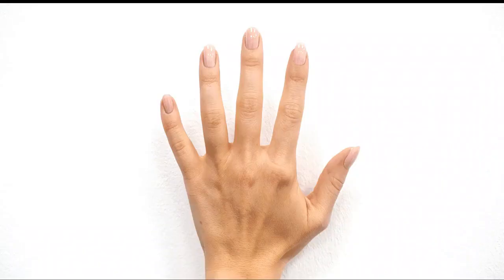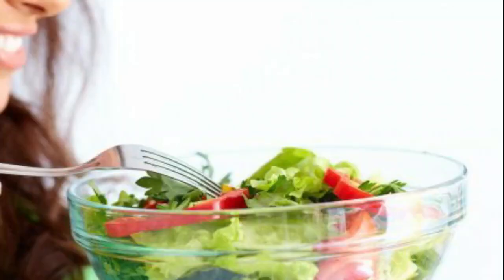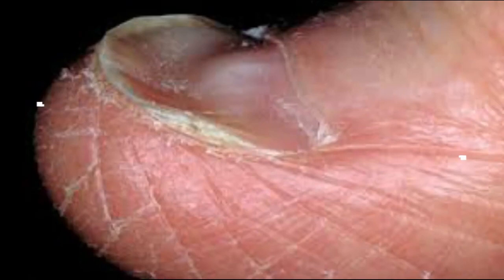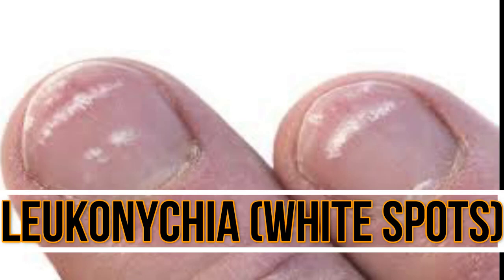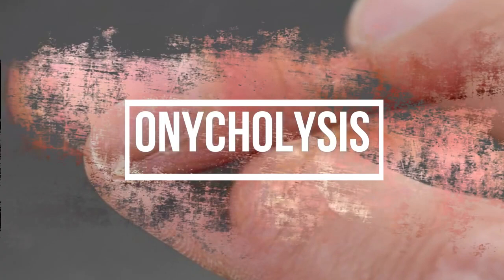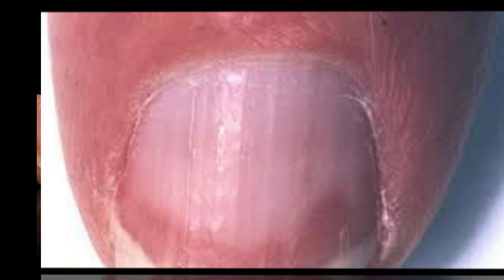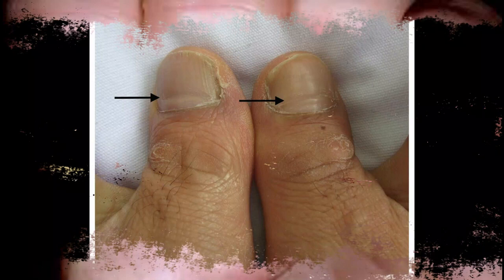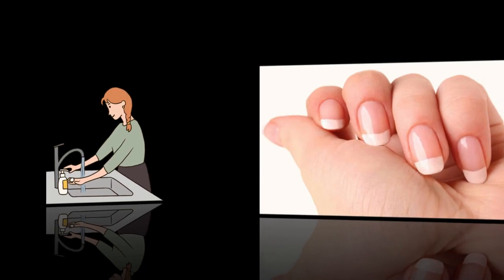Know! What Your Nails Say About Your Health (2021),9 Nail Signs of Health Problems,Grow Nails Fast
-Perfect Nails💅🏻, Perfect Health
Your nails can reveal clues about how healthy you are. Learn what a change in nail color, shape, or texture says about your overall health.
Healthy nails appear smooth and have consistent coloring.
Nail Abnormalities — such as spots, discoloration, and nail separation — can result from injuries to the fingers and hands, viral warts, infections, and some medications, such as those used for chemotherapy.

TIMESTAMPS:
0:00 Intro
0:08 Healthy Nails
0:15 Did you know your nails can reveal clues to your overall health?
0:33 Beau’s lines
0:58 Clubbing
1:21 Koilonychia (spooning)
1:52 Leukonychia (white spots)
2:13 Mees’ lines
2:25 Onycholysis
2:52 Pitting
3:03 Terry’s nails
3:22 Yellow nail syndrome
3:48 Nail care tips - How to grow long, natural nails

BONUS:
Keep your nails dry and clean.
Don’t bite or tear at your nails, or pull on hangnails.
Using sharp manicure scissors, trim your nails straight across, rounding the tips gently.
Always use nails clippers and trim them after you bathe, when nails are still soft.

Wish You Good Health

OTHER QUERIES:
9 Nail Signs of Health Problems (Subungual Melanoma, Finger Clubbing, Nail Pitting, Brittle Nails)
Nail Disorders
Extremely Bitten Nails To Long - Manicure & Extensions Transformation
How To GROW NAILS Fast & Strong | Beauty​​ Remedy​
100 Years of Fashion: Nails
How To: Natural Nail Manicure
Nail Transformation || Girly Beauty
Clear Signs You Might Have a Protein Deficiency
Mayo Clinic Minute: Fingernails are clues to your health
Tell-nail Signs of Your Health
Nail health could help identify different diseases
How to GROW YOUR NAILS FAST! (actually helpful information)
How To GROW Long Strong Nails Fast |Grow Long and Strong Nails Super Fast
How to prevent and treat nail fungus

nails health.nails and health.brittle nails.split nails.spoon nails.koilonychia.yellow nails.hypothyroidism.white nails.terry’s nails.measules.mumps.subungual melanoma.finger clubbing.finger pitting.psoriasis.jaundice.the dark band on the nail.pale nails.beaus lines.cyanosis.bluish nails.brittle nails.nail pitting.rippled nails.iron deficiency anemia.health problems.nail signs.cyanotic heart diseases.lung firbosis.lung abscess.lung cancer.hank green.science.fingernails.toenails.matrix.matrices.cuticle.plate cells.pitted.psoriasis.eczema.blue.raynauds disease.asthma.emphysema.onychomycosis.yellow nail syndrome.subungual melanoma.girly.do it yourself.useful things.tricks.tips.handcraft.treatment.anastasia luksha.cute polish.bitten nails.short nails.nail transformation.before and after.short bitten nails to long.bitten nails to long.bitten acrylic nails.bitten nail extensions.how to grow nails fast.how to grow nails fast at home.how to grow nails faster naturally.grow nails faster.grow nails naturally.grow long nails fast.grow stronger nails.nails growth.nails growth tips.nails grow faster.how to get long nails.nails growth faster.nail.nails.acrylic.nail fill.sculptured nails.nail polish.hand file.beauty.sculpting.nail application.nail career education.nail care.artificial nails.nail technician.nail art.nail district.how to.natural nail manicure.manicure.cuticle.cuticle pusher.ridge filler.nail care tips.nail care hacks.dos and donts.home remedies.diy.beauty hacks.hacks.life hacks.5 Things Your Nails Can Say About Your Health.nails kaise badhaye.grow nails.nails.for teens.manicure at home.manicure.fastest way.your health.stay healthy.health videos.how to get enough protein.healthy diet.unhealthy diet.why do you lose hair.signs of protein deficiency.how to know you don’t have enough protein.see a doctor.why are my nails weak.why do i have headaches.why can’t i fall asleep.almond nails.acrylic extensions.long nails.fake nails.nude nails.acrylic nails on forms.dermatology.dermatologists.nail fungus.how to prevent nail fungus.how to treat nail fungus.nail care.toenail fungus.how to prevent toenail fungus.how to treat toenail fungus.nail infection.toenail infection.how to.forms.tips.beginners.cuticle.hangnails.biting nails.stop biting nails.nails.long nails.short nails.artificial nails.pink nails.cheap nails.dollar nails.mode media.100 years of nail styles.nail styles.history of nail styles.throwback manicures.throwback nails.history of manicures. how to do nails.longest nails.extra long nails.dollar tree nails.sculptured nails.mommyof3xo nails.90s nails.dip nails.nails art.acrylic nails at home.long hair pretty nails.nude nails.v tip nails.nails.nails 2021